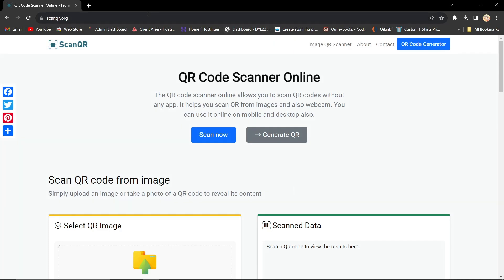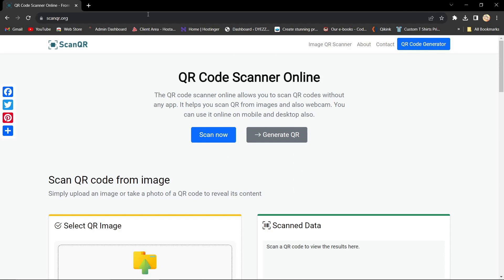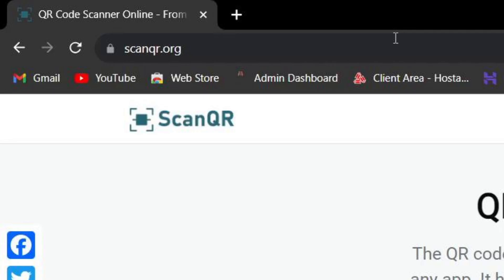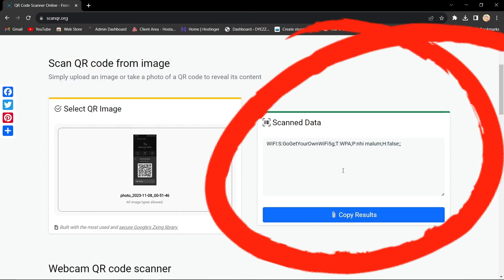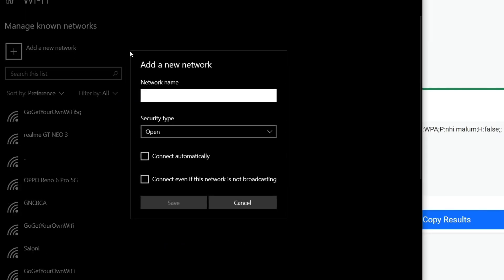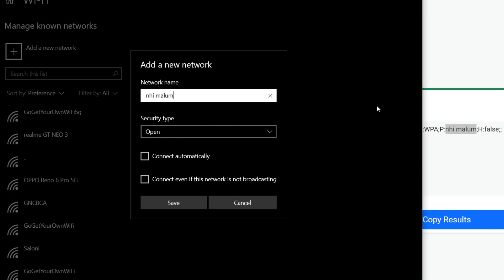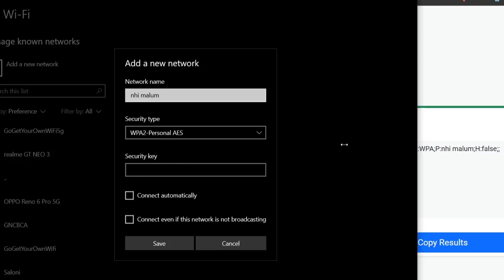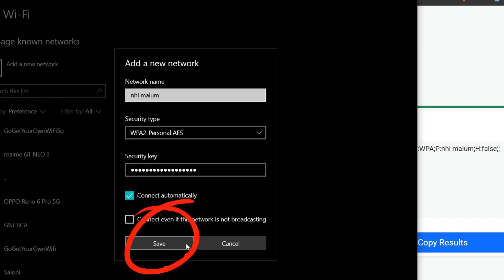How to Scan WiFi QR Code with Laptop (2024)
How to Scan WiFi QR Code with Laptop or PC

In this video I'll show you how to Scan WiFi QR Code with Laptop. The method is very simple and clearly described in the video. Follow all of the steps & Scan WiFi QR Code with Laptop

How to Scan WiFi QR Code with Laptop